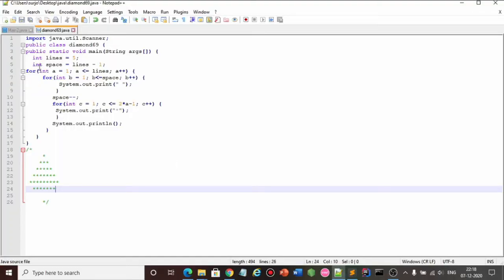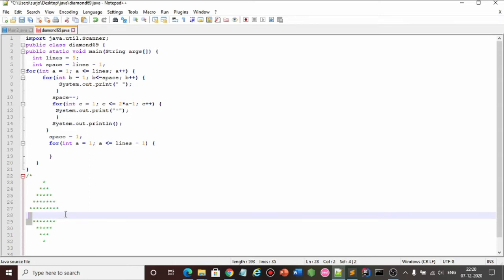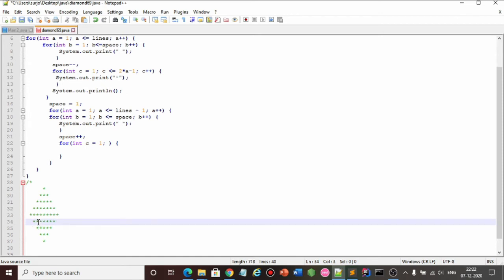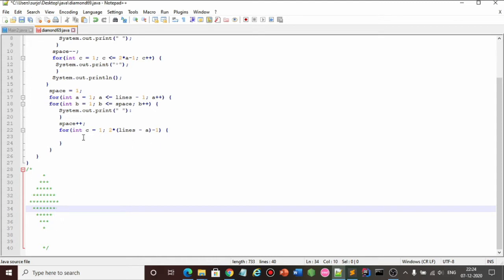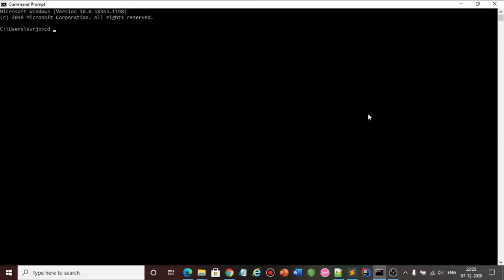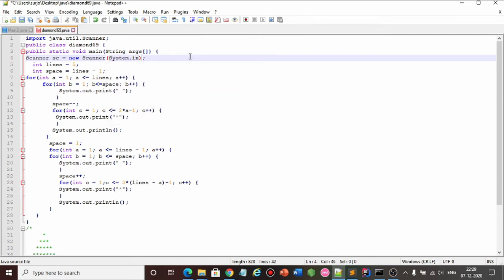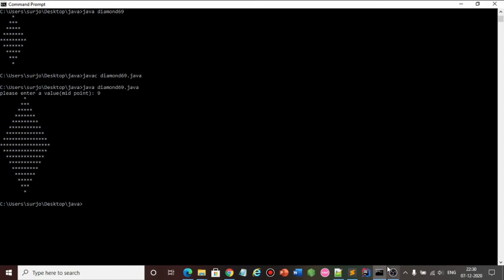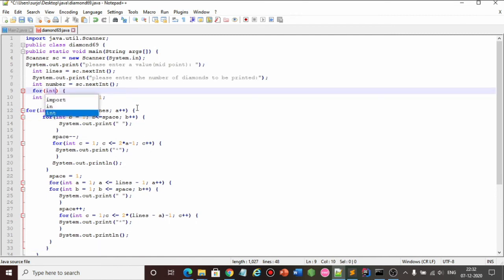Diamond Pattern pt.2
AAAAAAAAAAAAAAAAAAAAAAAAAAAAAAAAAAAAAAAAAAAAAAAAAAAAAAAAAAAAAAAAAAAAAAAAAAAAAAAAAAAAAAAAAAAAAAAAAAAAAAAAAAAAAAAAAAAAAAAAAAAAAAAAAAAAAAAAAAAAAAAAAAAAAAAAAAAAAAAAAAAAAAAAAAAAAAAAAAAAAAAAAAAAAAAAAAAAAAAAAAAAAAAAAAAAAAAAAAAAAAAAAAAAAAAAAAAAAAAAAAAAAAAAAAAAAAAAAAAAAAAAAAAAAAAAAAAAAAAAAAAAAAAAAAAAAAAAAAAAAAAAAAAAAAAAAAAAAAAAAAAAAAAAAAAAAAAAAAAAAAAAAAAAAAAAAAAAAAAAAAAAAAAAAAAAAAAAAAAAAAAAAAAAAAAAAAAAAAAAAAAAAAAAAAAAAAAA